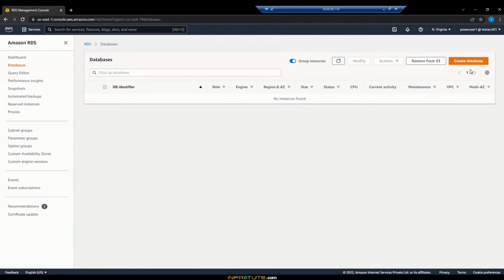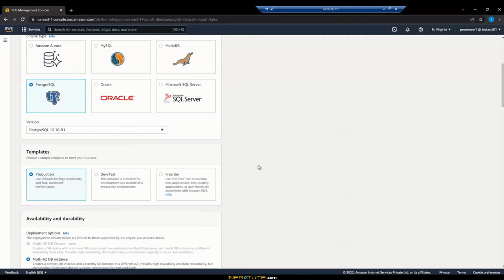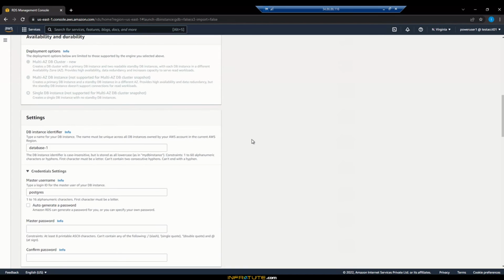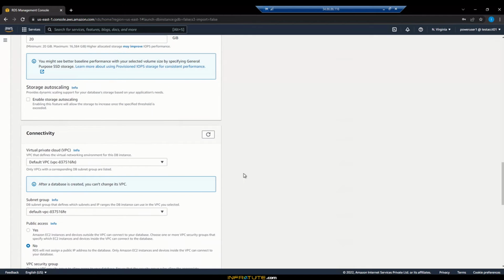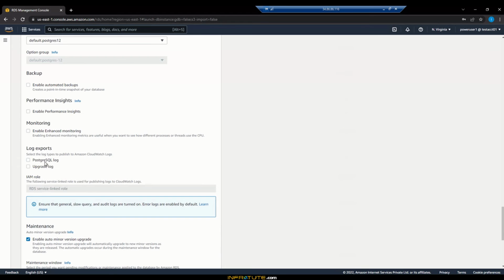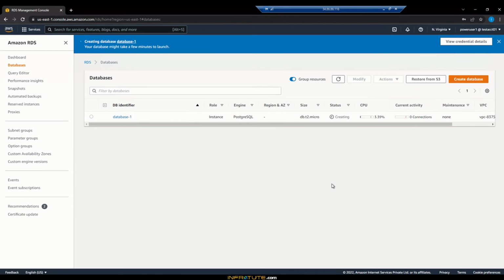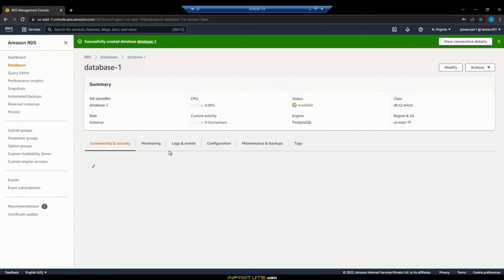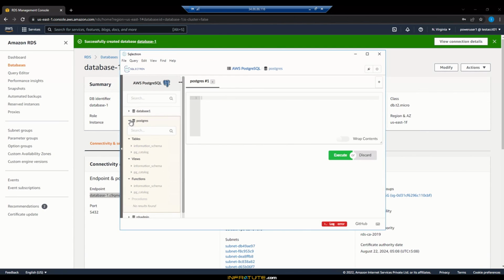AWS | RDS Postgres Setup